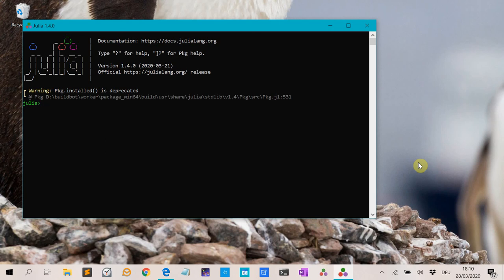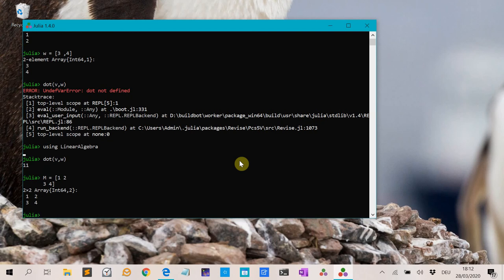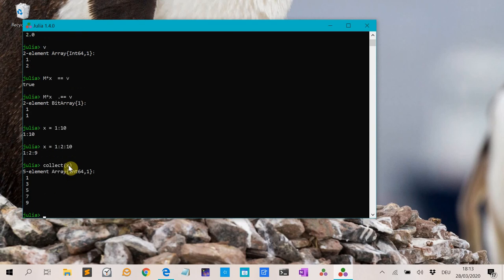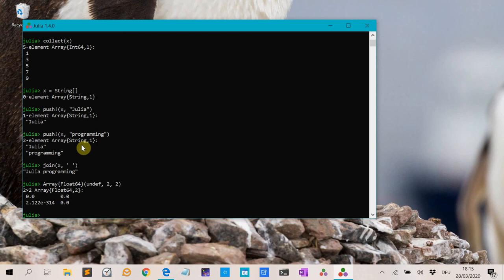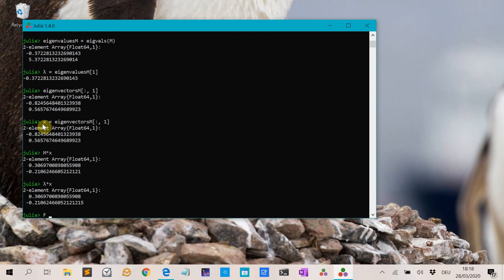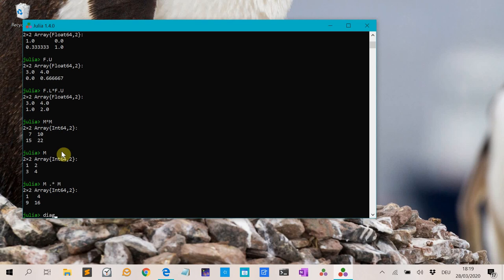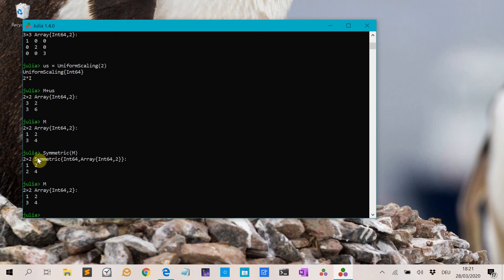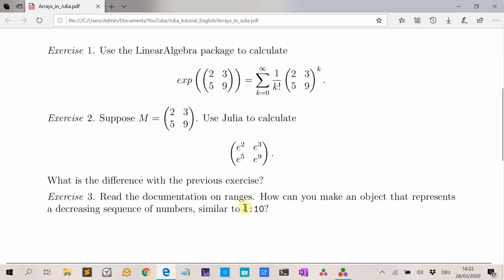Programming with Julia 1: vectors and matrices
* Vectors
* Ranges
* LinearAlgebra package
* Common matrix function: trace, inverse, determinant, etc.